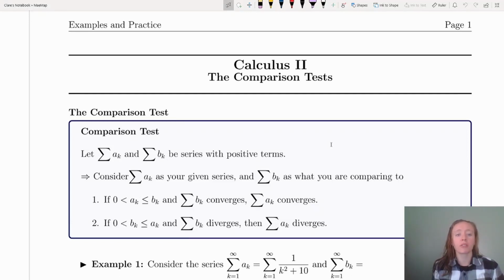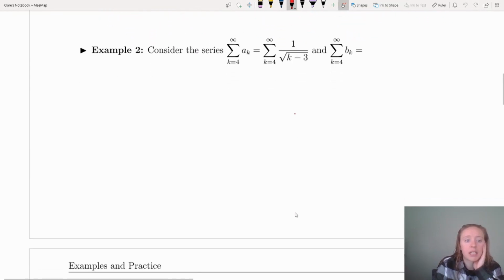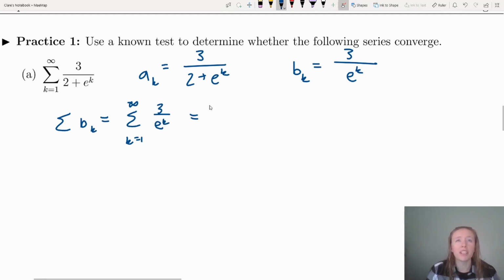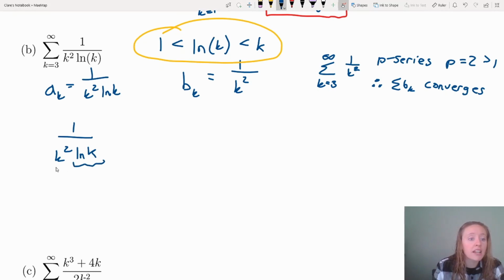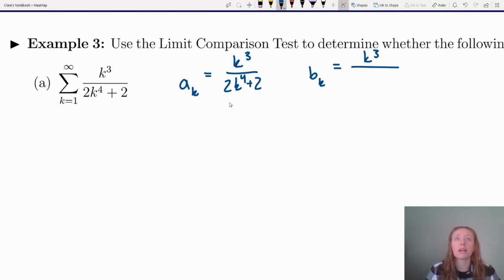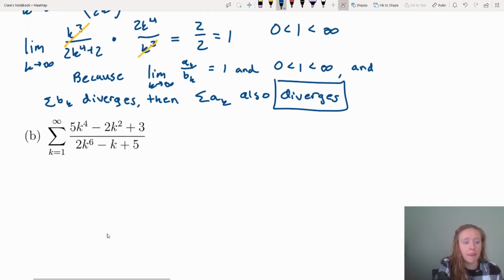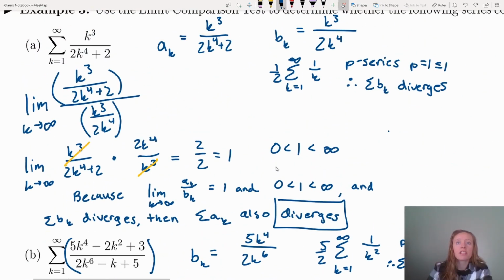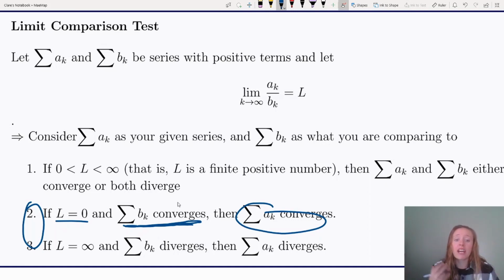Comparison Test- (Calc2-Examples#19)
Calculus 2- Comparison Test: Examples  (Video 19)

Here is some extra practice for the Comparison and Limit Comparison Series Tests. Let me know what you think!

Sorry about the sound quality (I had the mic🎤 turned up way to high, but tried my best to fix it in post-production) 😅

00:00  Comparison Test
01:20  Example 1
04:20  Example 2
07:49  Practice 1 (a)
11:04  Practice 1 (b)
14:04  Practice 1 (c)
15:52  Limit Comparison Test
16:55  Example 3 (a)
21:30  Example 3 (b)